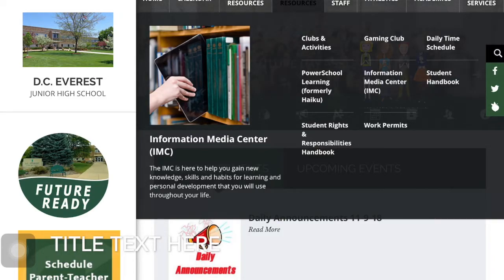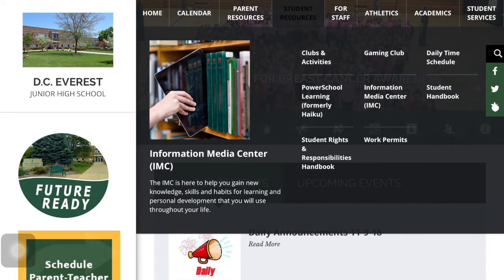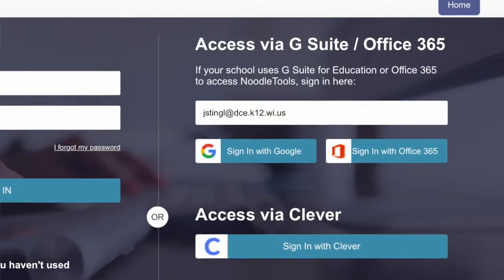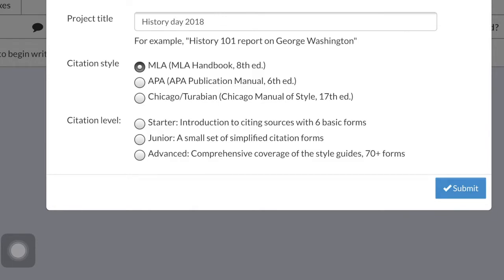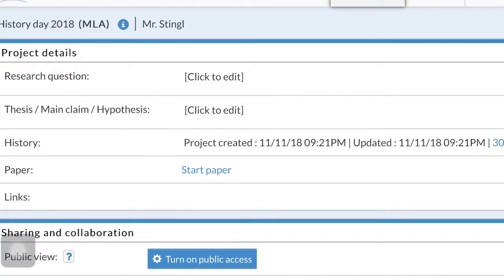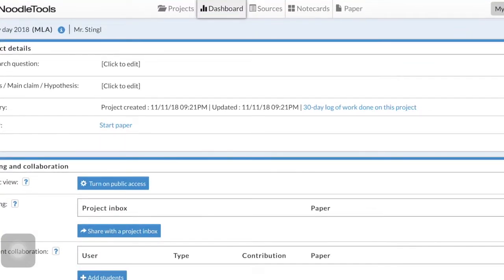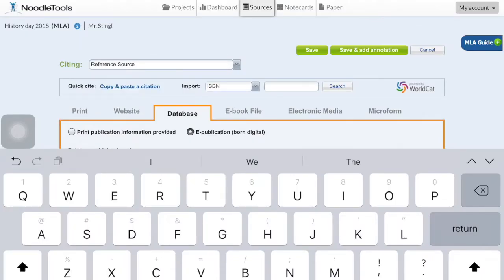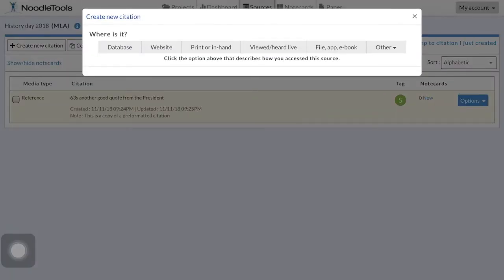Noodle tools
For history day and using noodle tools